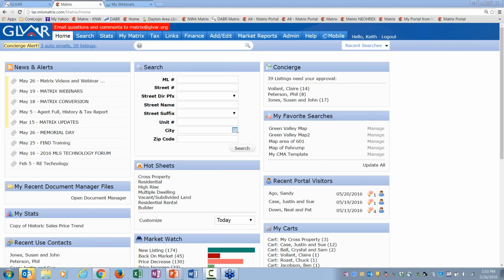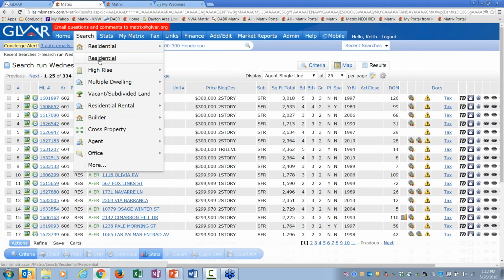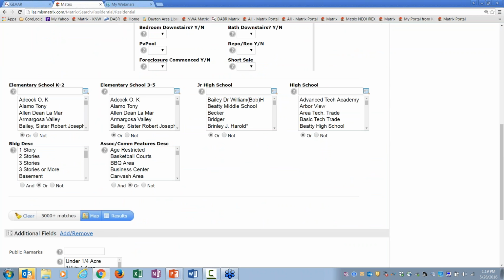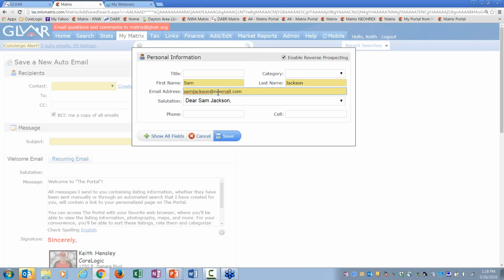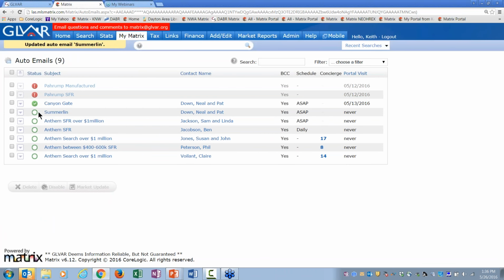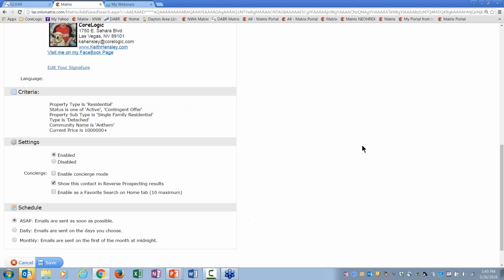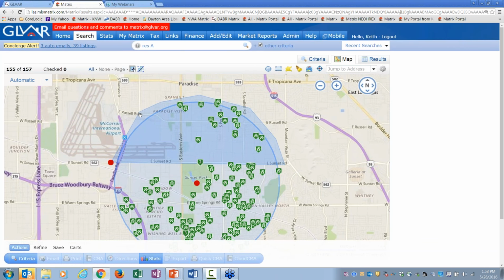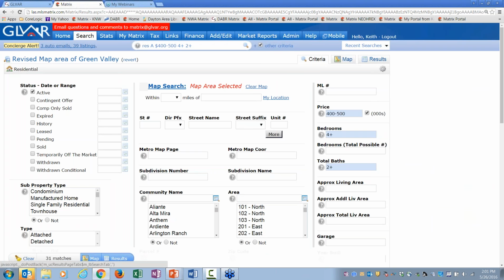Webinar Searching in Matrix